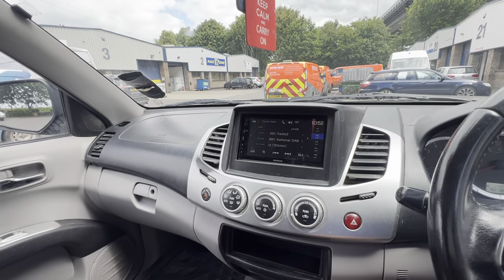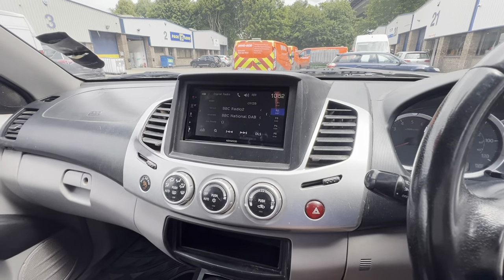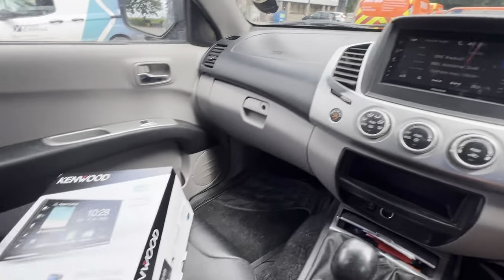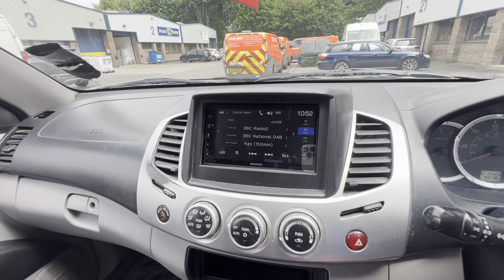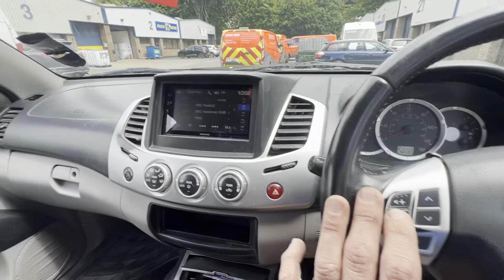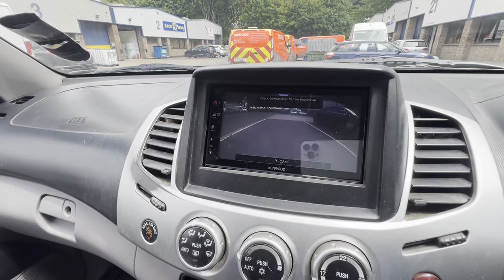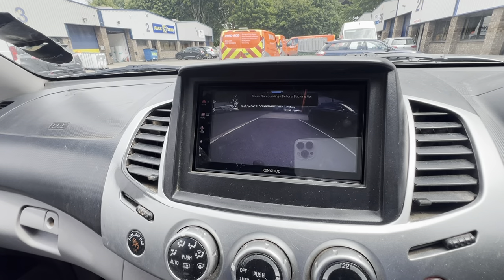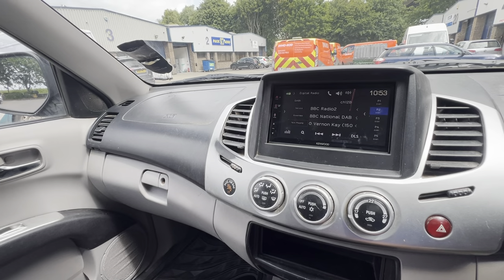Mitsubishi L200 Upgrade Wireless CarPlay Android Auto KENWOOD DMX7722DABS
Mitsubishi L200 gets a car audio upgrade with KENWOOD's DMX7722DABS wireless Apple CarPlay and Android Auto. Seamless integration with your smartphone, giving you easy access to your favourite apps, music, and more.

Our team has over 50 years of combined motor trade experience. "To meet customer demands and exceed expectations through delivering impeccable service. That's our mission statement! We truly believe that this is what it's all about. In simple terms, great service every day exceeds your expectations. With so much competition within the motor trade, we know how important it is to provide the best possible service. We know we have what it takes to make you a satisfied customer.

Automotive spends a lot of time working for private clients and small fleets. That said, we are also prepared to deal with fleets of any size and nature, including cars & light commercials, caravans & motorhomes, plant & agricultural equipment, electric cars, HGV, coaches & buses.

At KENWOOD, we understand that every vehicle is unique, which is why we offer expert advice and custom installation solutions through our Pro-Install Dealers. Our team of experienced professionals will work with you to ensure you get the perfect fit for your car. Our Apple CarPlay and Android Auto multimedia car radios will give you the ultimate in-car entertainment experience.

Our Pro-Install Dealers have years of experience providing excellent customer service and custom bespoke installation solutions for almost any vehicle, so you can trust that you're in good hands. We take pride in our work and strive to ensure our customers have the best product experience.

Upgrade your ride with KENWOOD's Pro-Install Dealers and get the perfect fit for your vehicle, expert advice, and the ultimate in-car entertainment experience with our Apple CarPlay and Android Auto multimedia car radios.

At KENWOOD, we're committed to providing our customers with the best possible product experience. That's why we offer an extended 3-year warranty on all exclusive models when fully installed by our Pro-Install Dealers.

So why settle for anything less? Upgrade your ride with KENWOOD's exclusive models, and enjoy the peace of mind that comes with an extended 3-year warranty when fully installed by one of our Pro-Install Dealers.

Automotive Control
Unit 23 Avonbank Industrial Estate, West Town Road
Avonmouth, Bristol
Avon
BS11 9DE